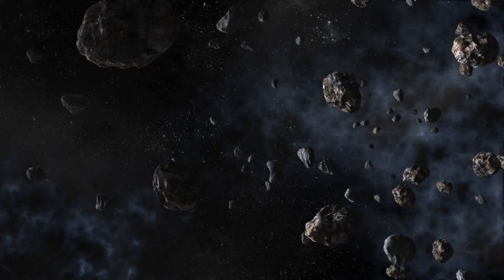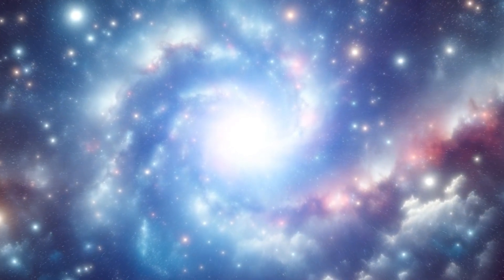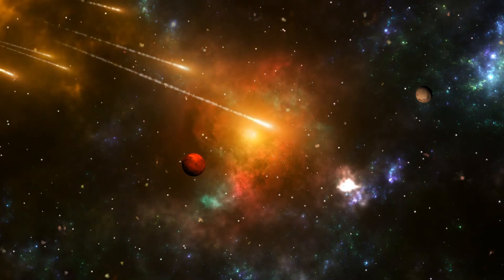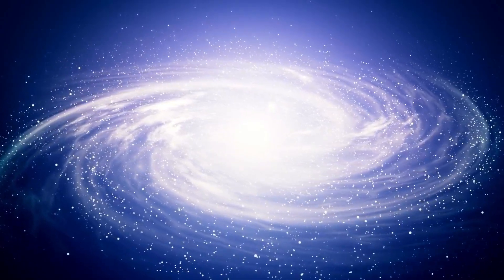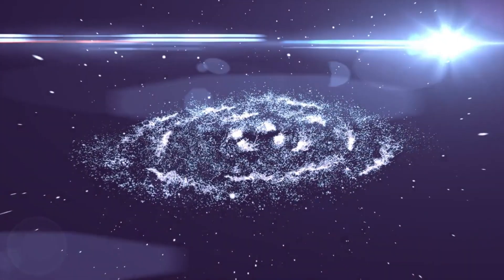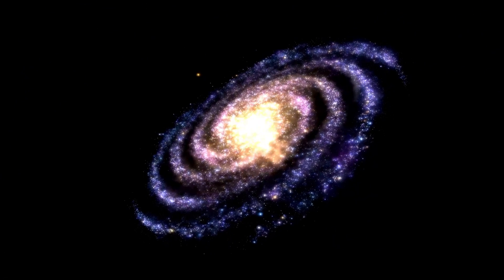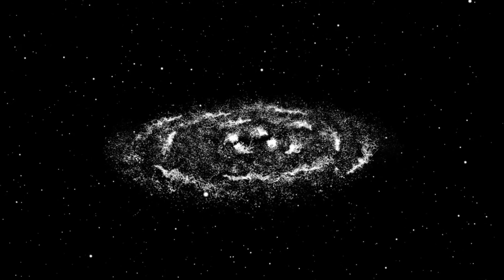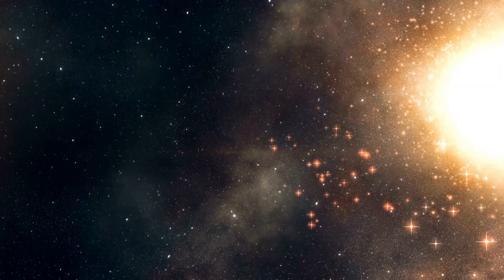Bill Nye: "Voyager 1 Has Made This “Terrifying” Discovery After 45 Years in Space!"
🚀🔭 Bill Nye Reveals: Voyager 1’s “Terrifying” Discovery After 45 Years in Space! 🔭🚀

Bill Nye the Science Guy is back with a jaw-dropping revelation about NASA’s Voyager 1 spacecraft! After 45 incredible years journeying through the cosmos, Voyager 1 has made a shocking discovery that has scientists and space enthusiasts alike on edge. 🌌😱

In this video, we’ll explore: 🌟 The Discovery: What Voyager 1 has found that has Bill Nye and the scientific community calling it “terrifying.” 🛰️ Voyager 1’s Journey: A look back at Voyager 1’s historic mission and its incredible journey through interstellar space. 🔍 Scientific Insights: How this discovery impacts our understanding of the universe and what it means for future space exploration. 🗣️ Bill Nye’s Take: Bill Nye’s expert analysis and thoughts on this groundbreaking revelation.

Join us as we dive into this remarkable discovery and unravel the mysteries of deep space.